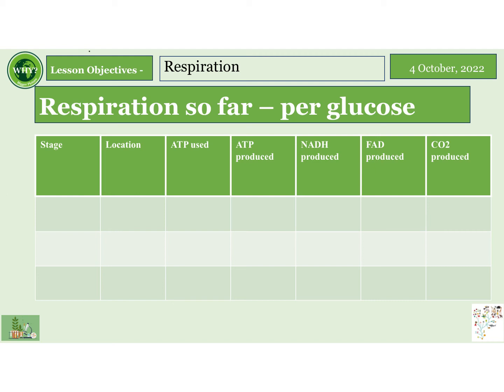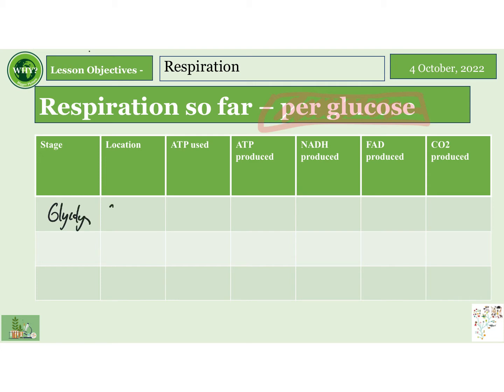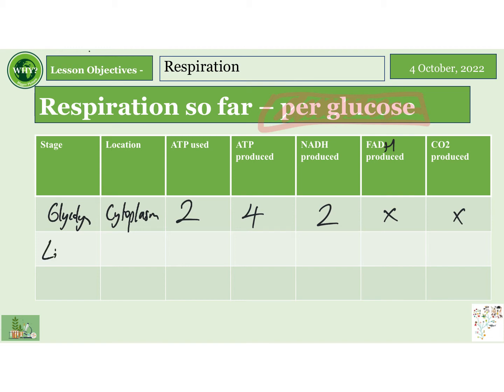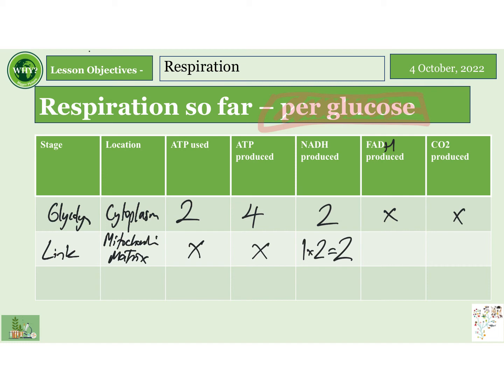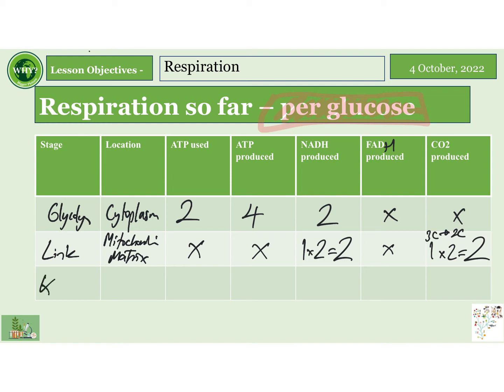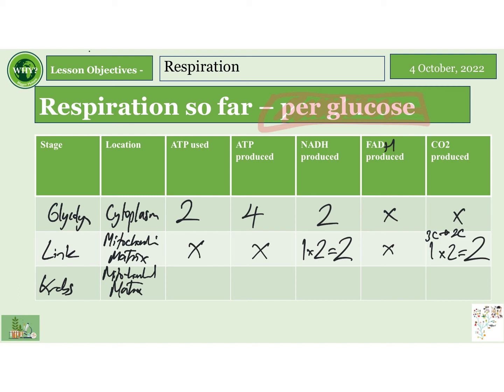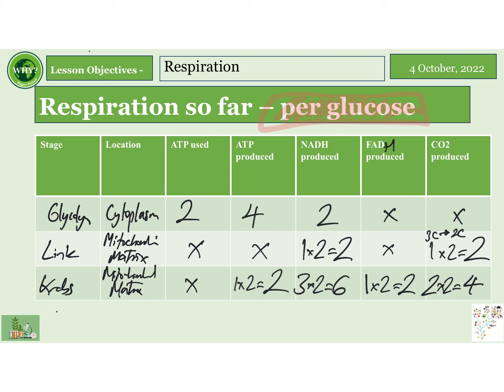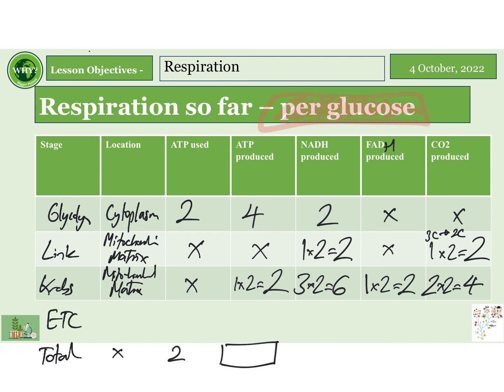Respiration so far - What is used and produced in Glycolysis, Link and Krebs